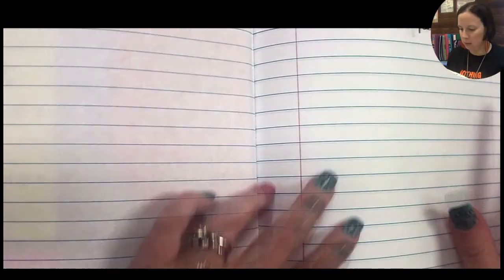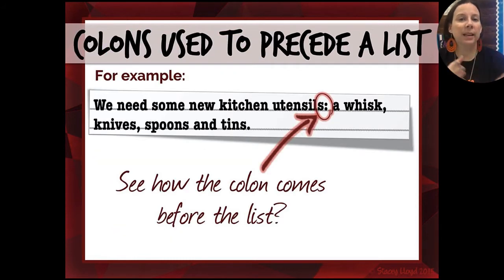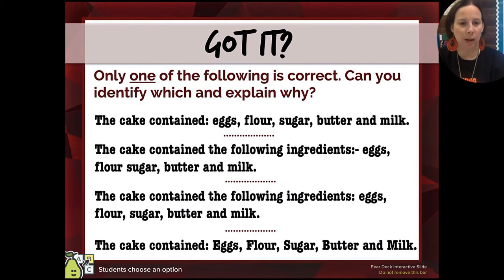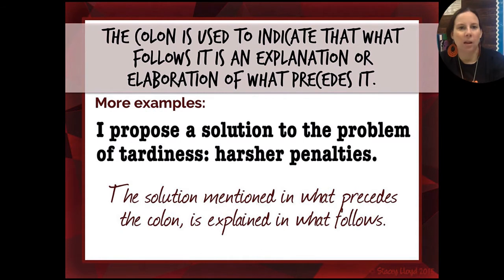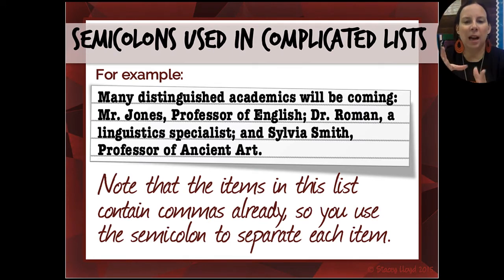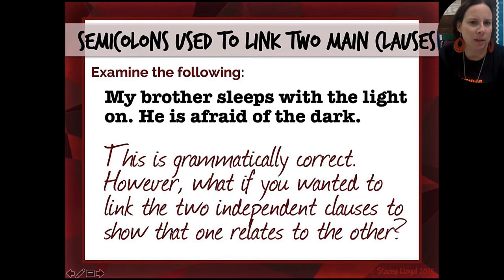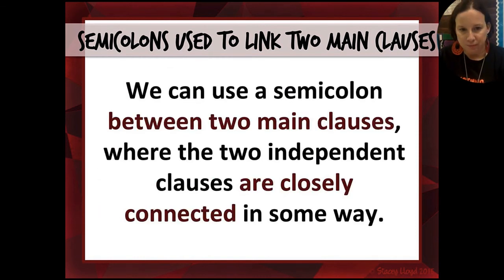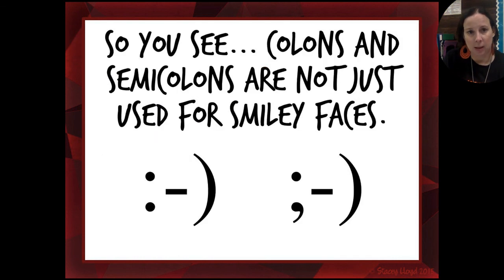Semicolon and Colons